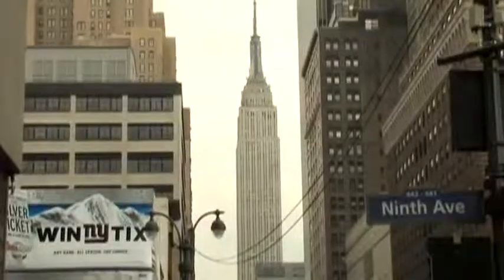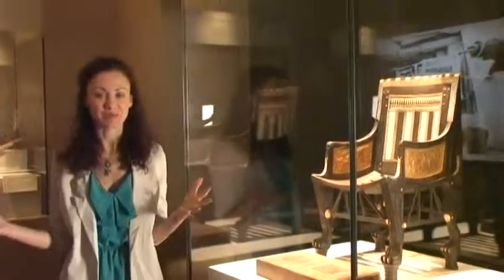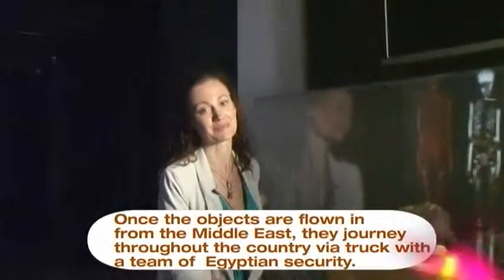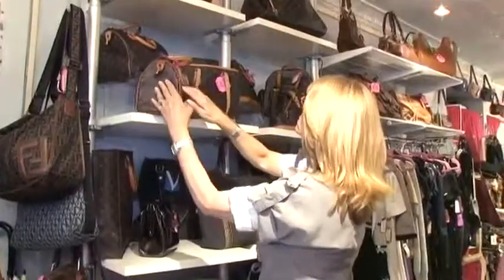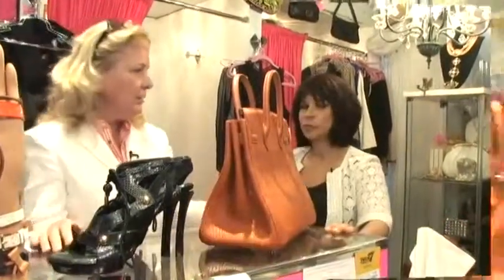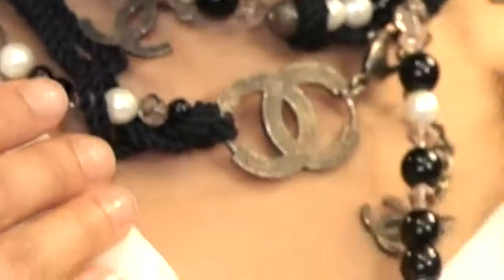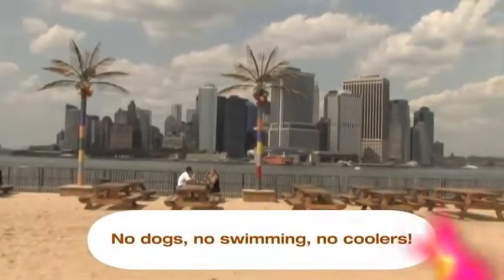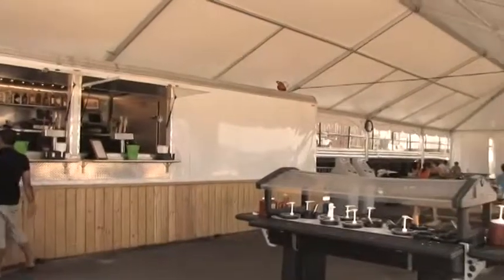Spotlight on NYC - Webisode #14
Featuring: King Tut at Discovery Times Square, A Second Chance, and New York Water Taxi. Also mentioned: Liz Russell Salon, DB Bistro Modern, and Blue Man Group.